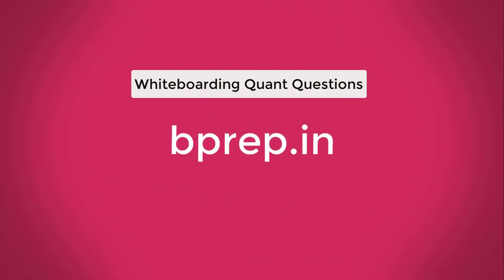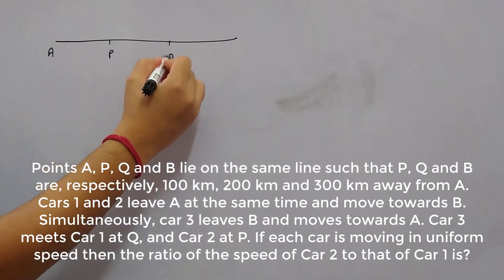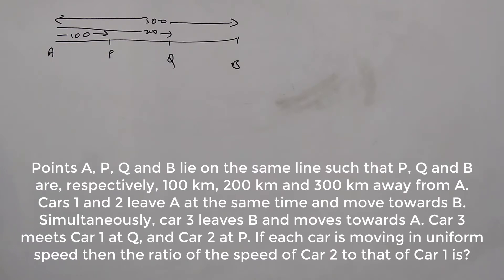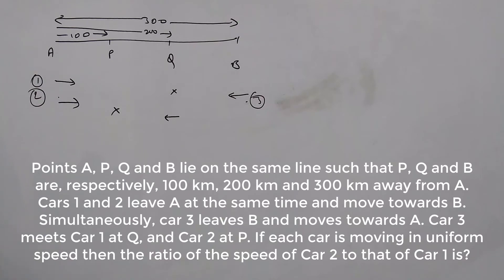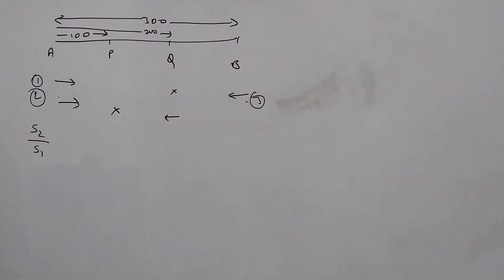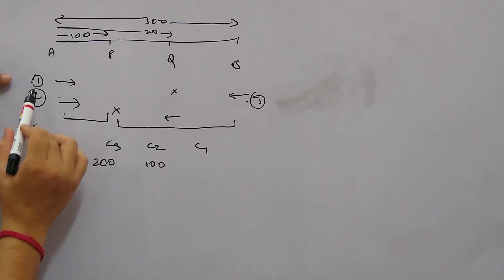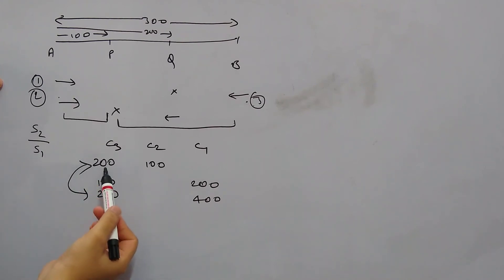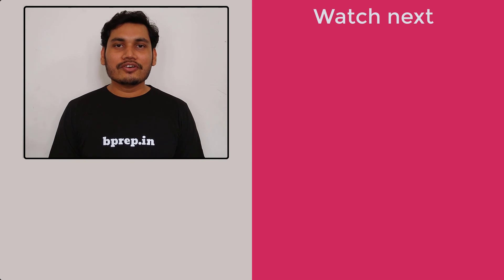[From CAT 2018] Points A, P, Q and B lie on the same line such that P, Q and B are, respectively ...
Points A, P, Q and B lie on the same line such that P, Q and B are, respectively, 100 km, 200 km and 300 km away from A. Cars 1 and 2 leave A at the same time and move towards B. Simultaneously, car 3 leaves B and moves towards A. Car 3 meets Car 1 at Q, and Car 2 at P. If each car is moving in uniform speed then the ratio of the speed of Car 2 to that of Car 1 is?